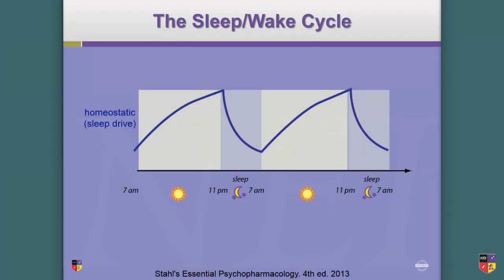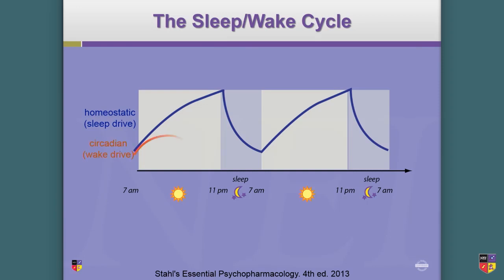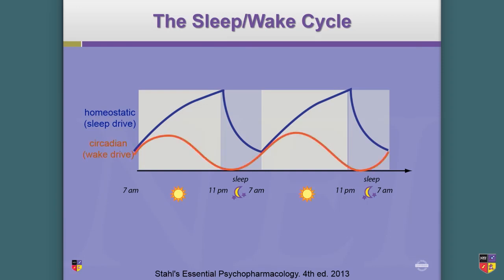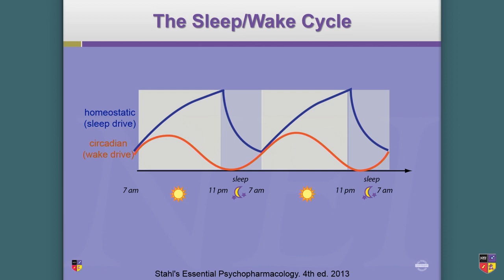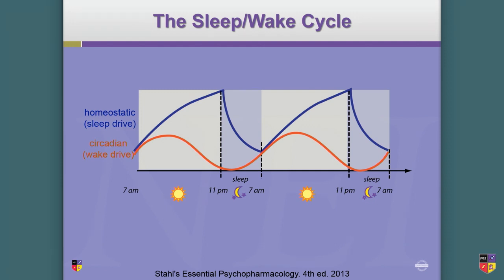Sleep/Wake Drives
😴Sleep Awareness nightcap: Let's get back to basics and enjoy a brief recap of sleep/wake drives.